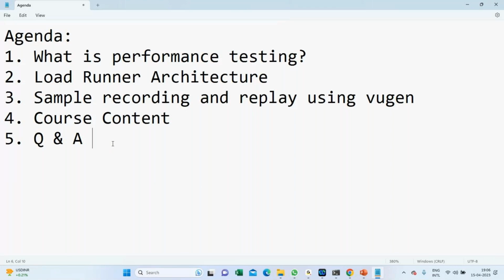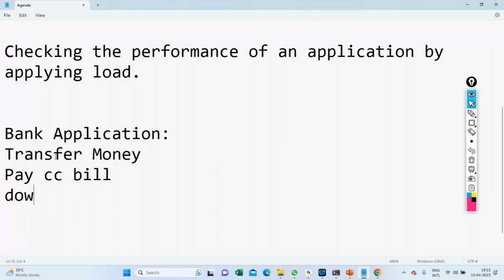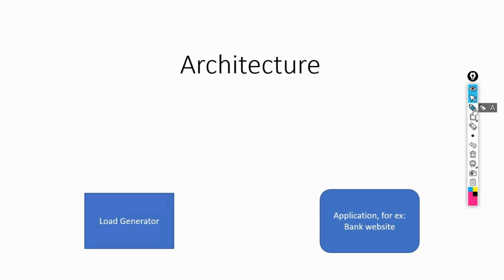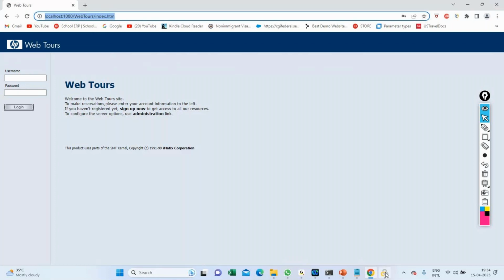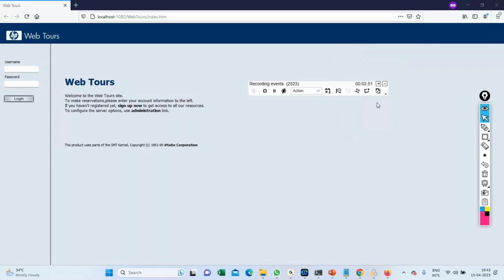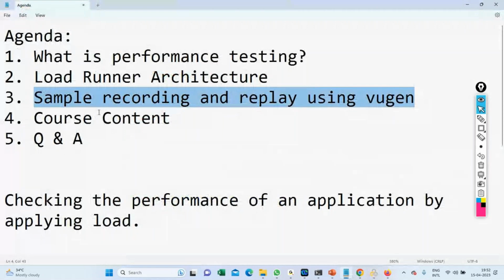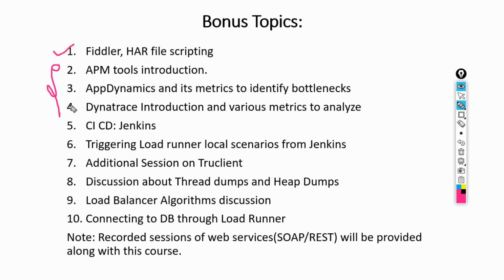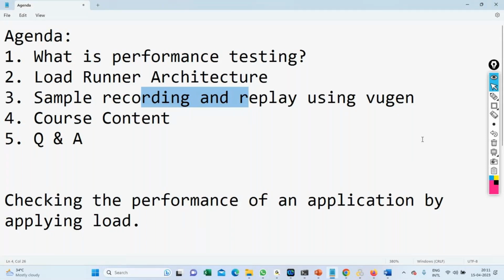Performance Testing using LoadRunner Demo. Pls contact or whatsapp us on +91-8019952427 to enroll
Performance Testing using LoadRunner core to Advanced with Dynatrace and AppDynamics  Demo On 15th April 2023.

2) Cloud Performance Engineering in DevOps - Core to Master Level

9) SAPGUI protocol - Performance Testing for SAP applications Using LoadRunner

19)Automated Performance : End user experience , Monitoring and Jenkins Pipeline execution – Crash Course

28)Winning New Performance Testing Clients and Presenting Performance Test Proposals

29)Crash Course On Performance Monitoring – End User Experience of Web and Mobile Apps